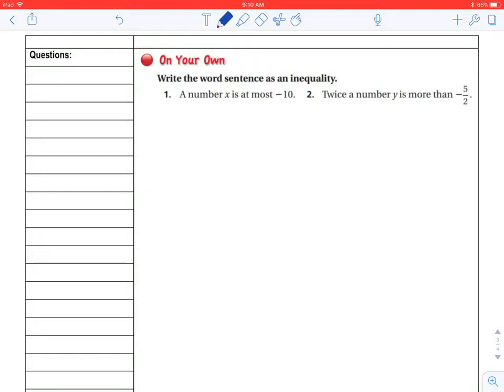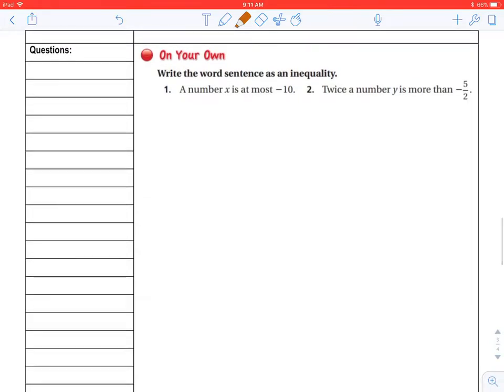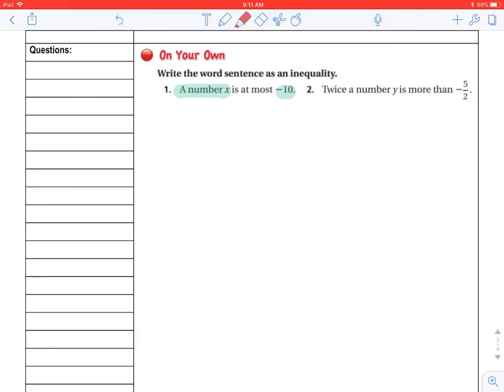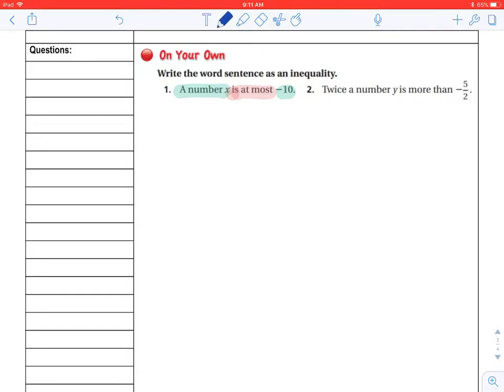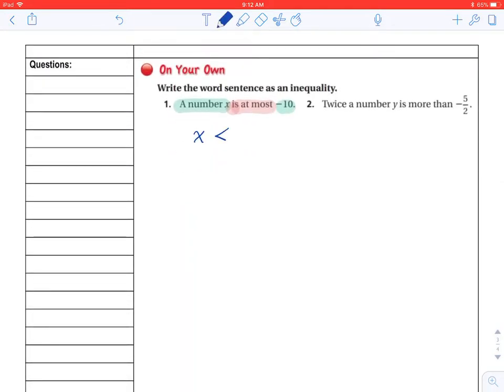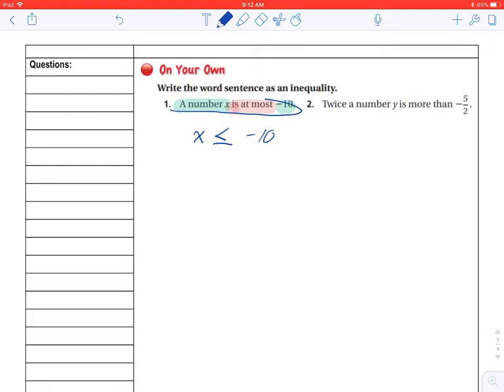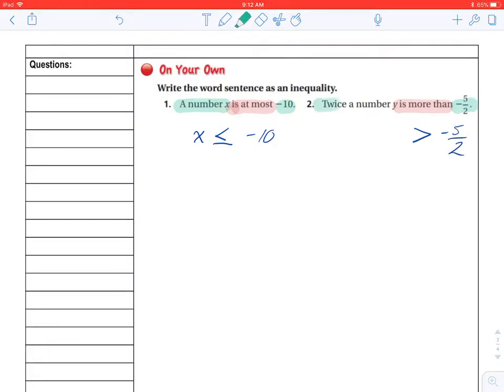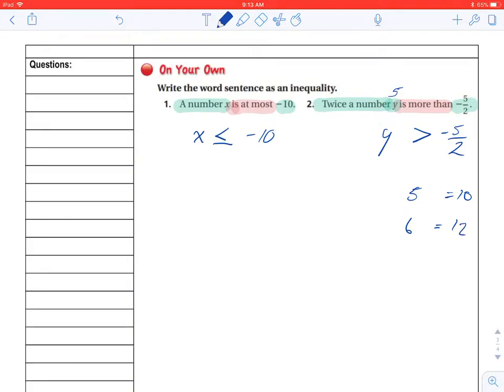Friday Introduction - OYO